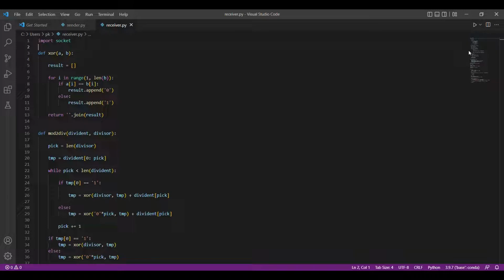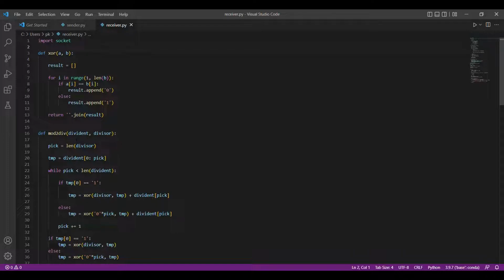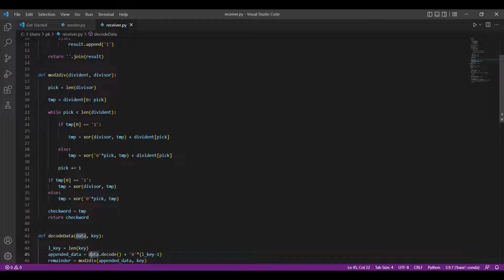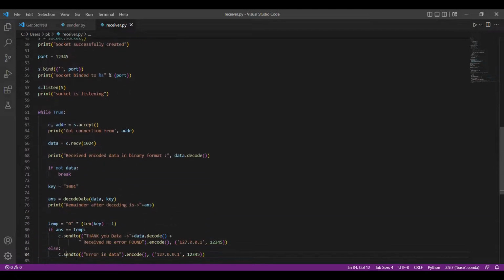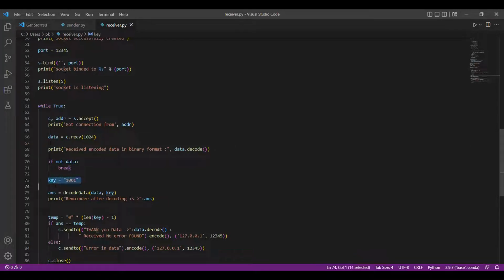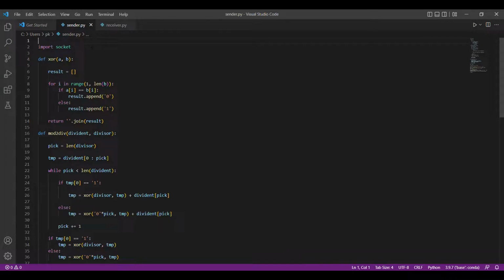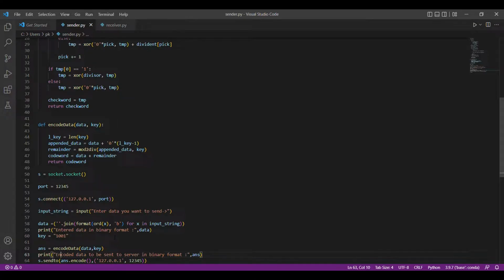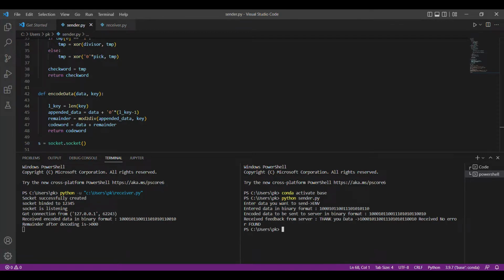Implementation of Cyclic Redundancy Check (CRC) using Python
By Akhila
Under the guidance of Smt. Sudha V Pareddy